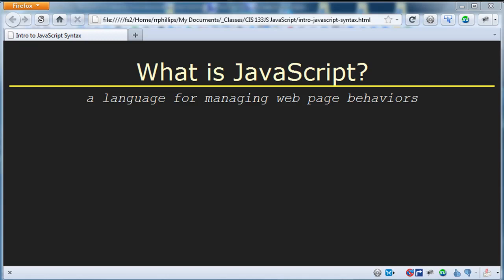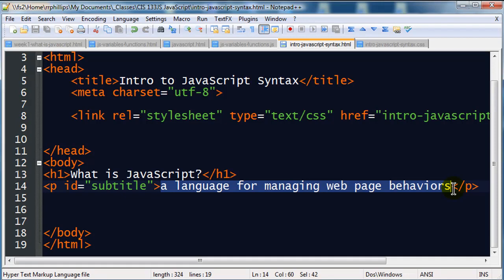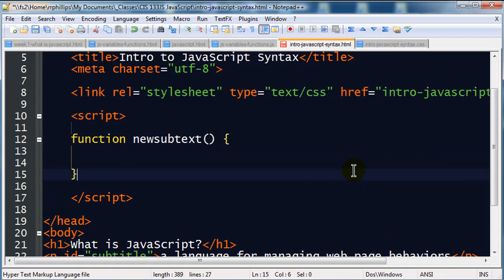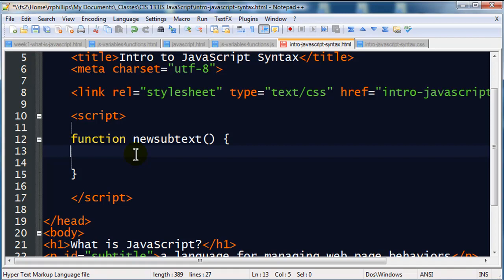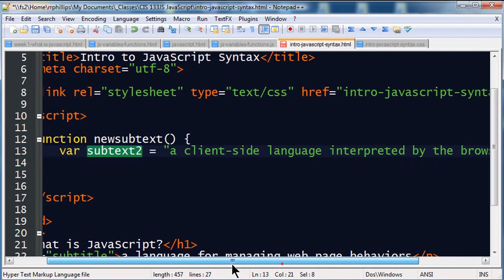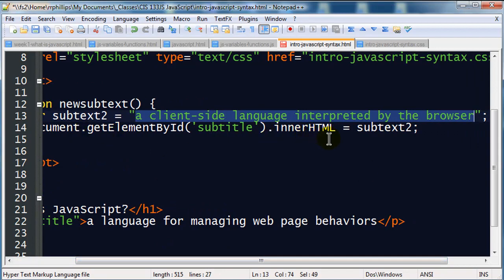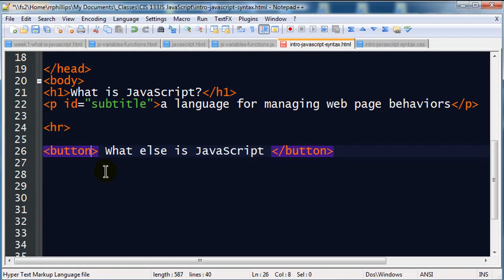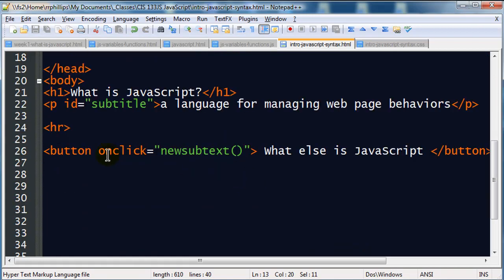Getting Started with JavaScript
introduction to JavaScript involving creating a function, declaring a variable, and calling a function with an event.